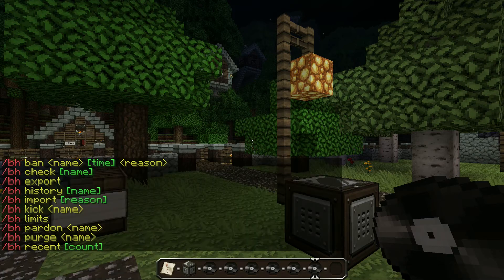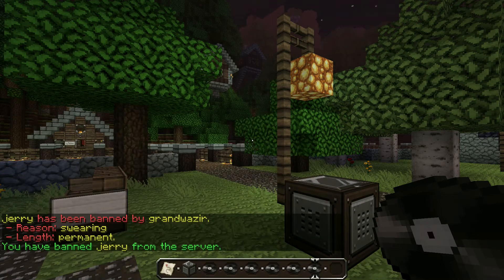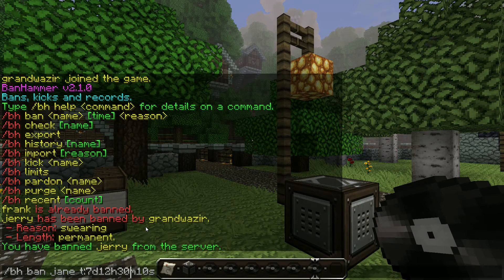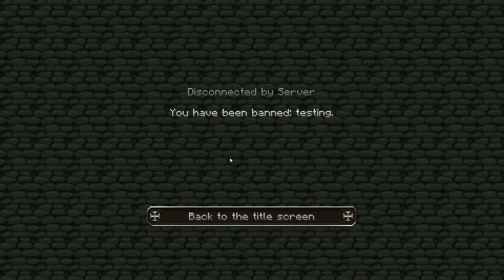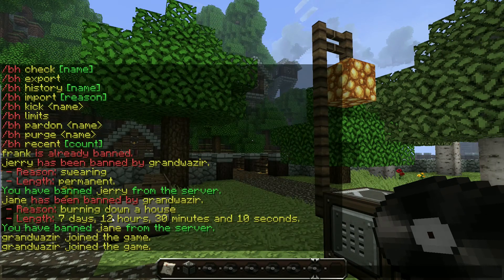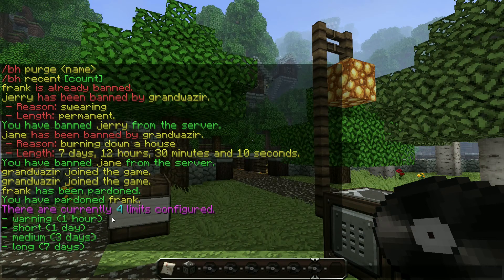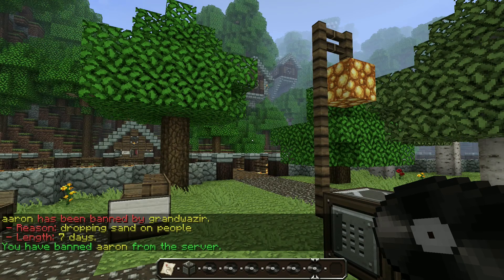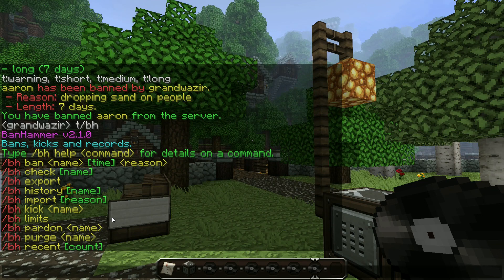BanHammer: Basic commands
In this tutorial you will learn how to use BanHammer to ban, kick and pardon players. You will also learn how to issue temporary bans and configure ban limits.

BanHammer is a plugin for Bukkit that allows administrators and other trusted users to ban and kick players. It is a lightweight solution for all servers. The plugin stores all bans in a database of your choice.